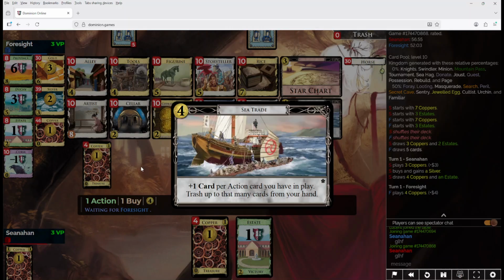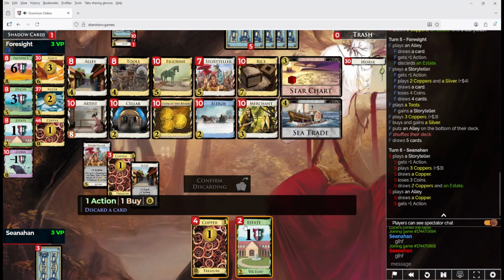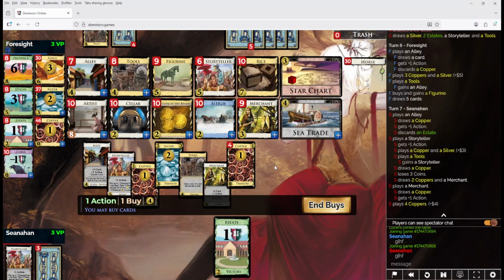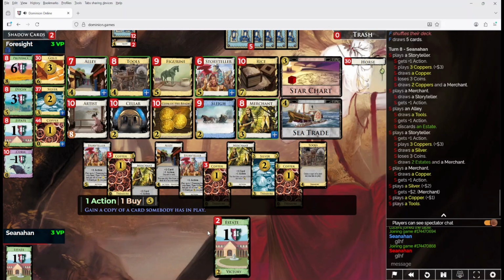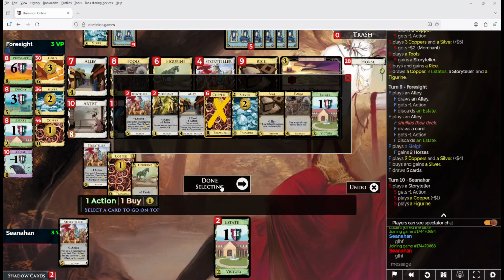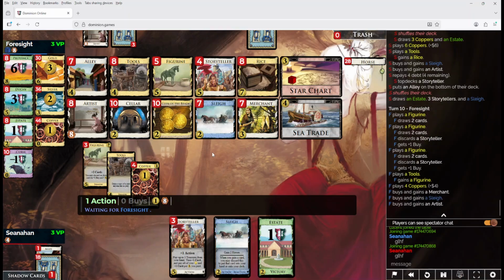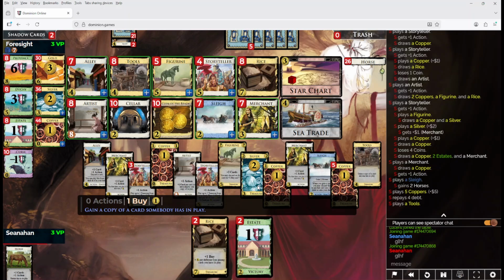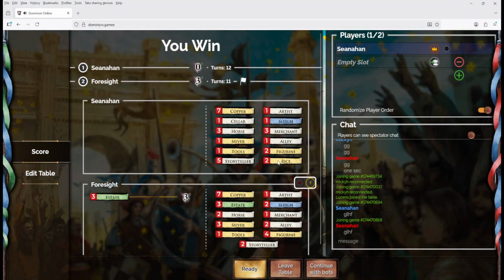Learning Dominion Rising Sun: Game 43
Alley, Artist, Cellar, Coin of the Realm, Figurine, Merchant, Rice, Sleigh, Storyteller, Tools, Sea Trade, Star Chart